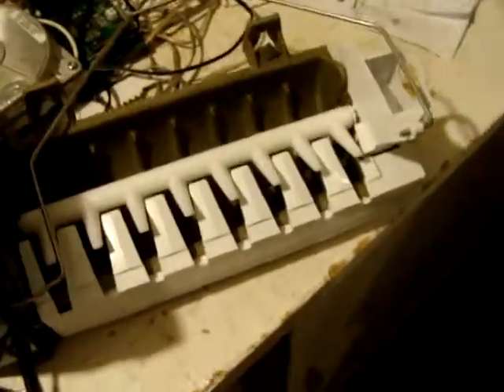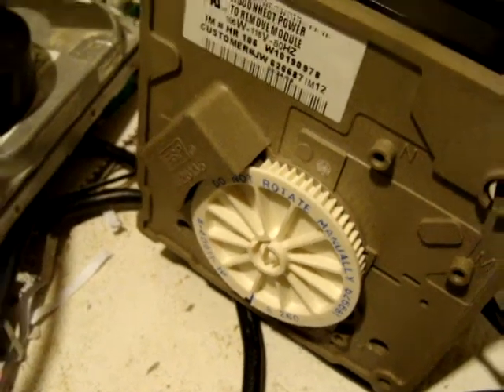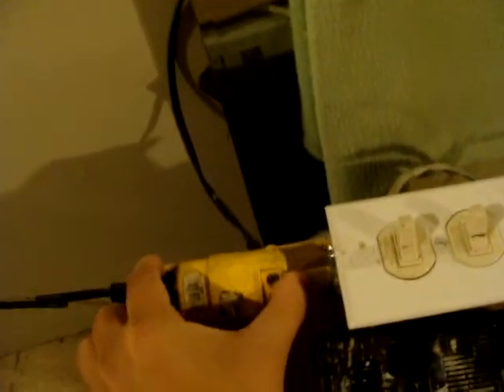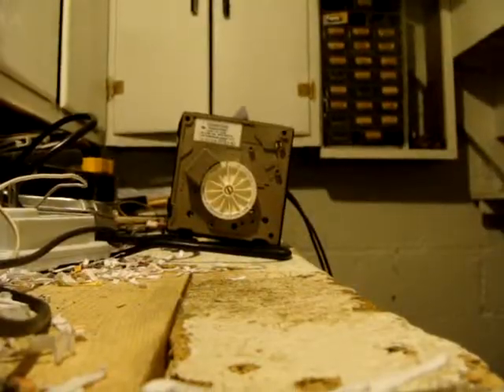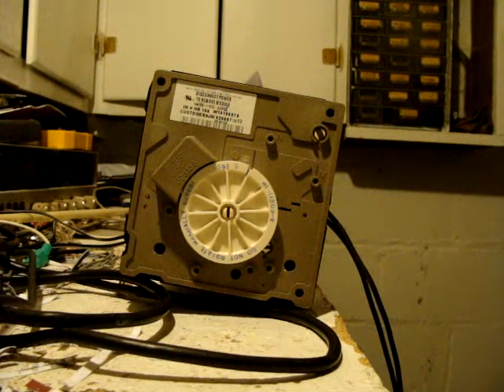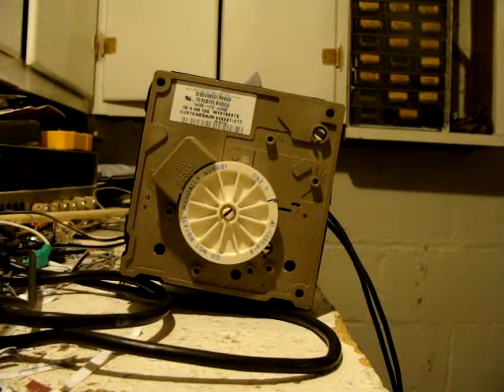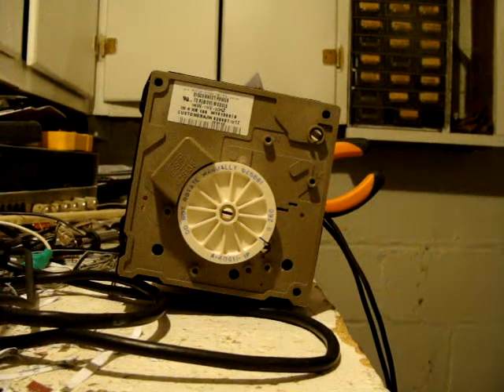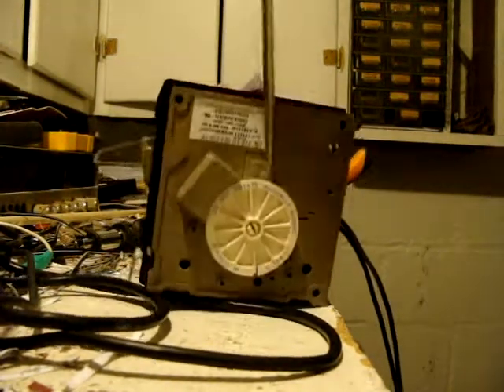Icemaker and smash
Ice maker on 120 volts really slow, at 240 volts, still really slow.